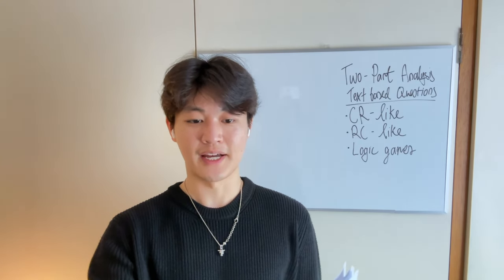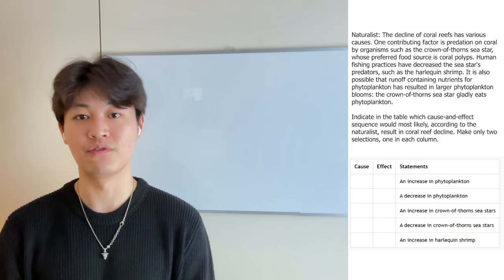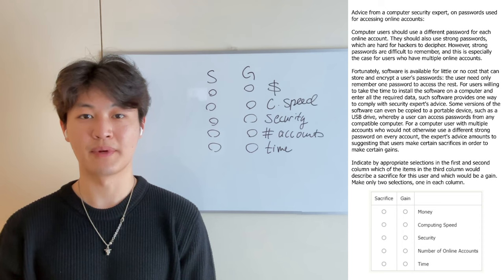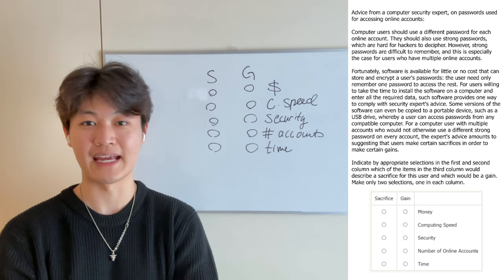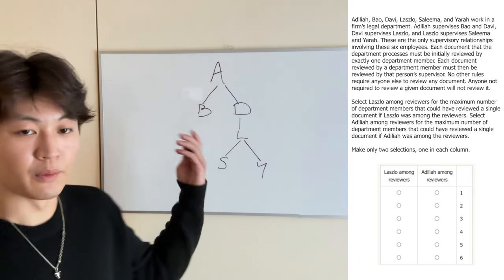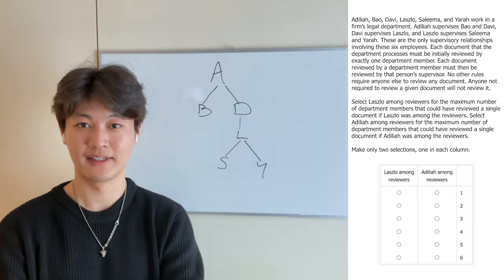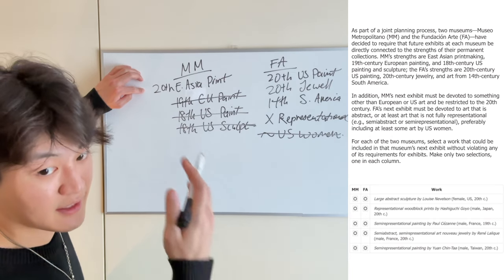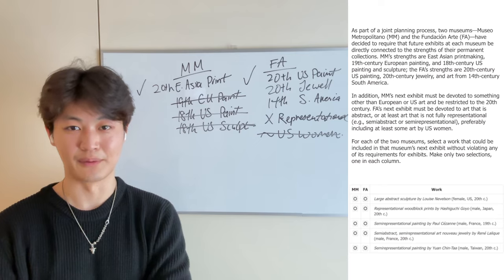Data Insights Ep. 5: Two-Part Analysis -- Verbal-Based Questions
Ready to tackle some verbal-based Two-Part Analysis Questions? Looking for tips on how to approach this question type? If so, you've come to the right place.

In this lesson, Tim -- a GMAT Ninja tutor -- will break down the major types of verbal-based Two-Part Analysis questions, including CR-style, RC-style, and Logic Games-style question. For each one, he'll discuss the best mindset and approach to work efficiently and accurately.

This is video #5 in our full-coverage series for the Data Insights section of the new GMAT Focus Edition.

For more on Tim Chen and his impressive, delightfully eclectic resume

Chapters:
00:02 Introduction
01:46 Q1, CR-style
07:58 Q2, RC-style
14:57 Q3, Logic Games I
21:33 Q4, Logic Games II
30:20 Conclusion